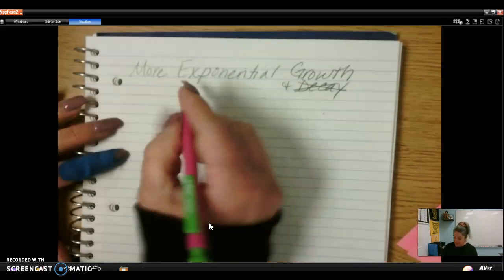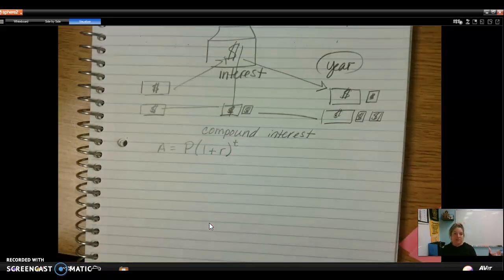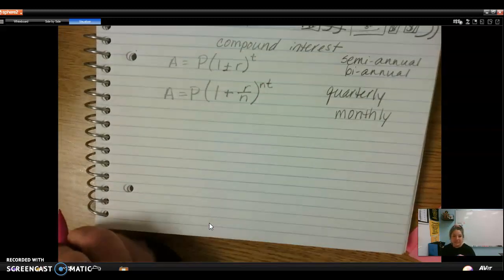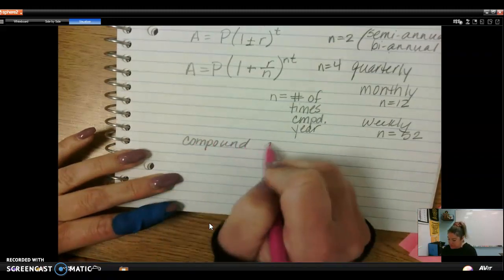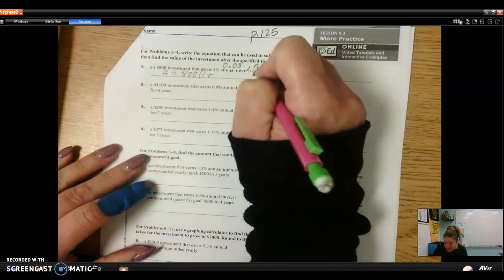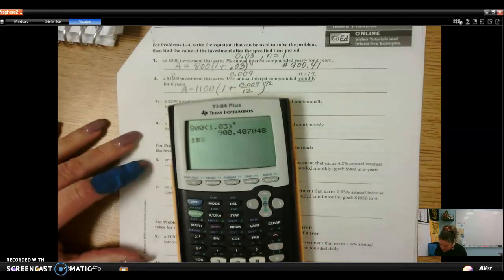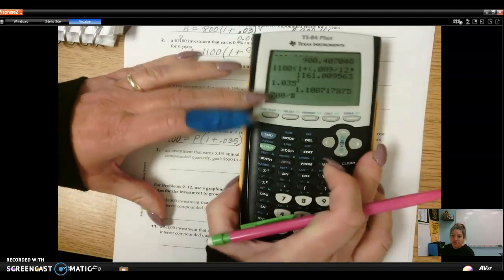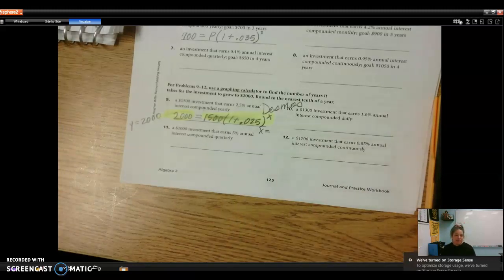8.3 Exponential Growth Part 2